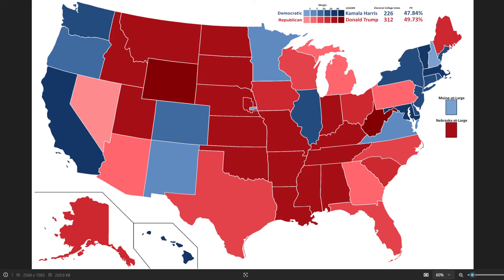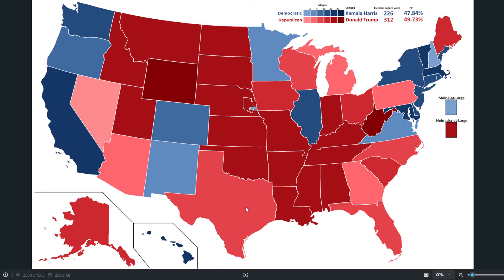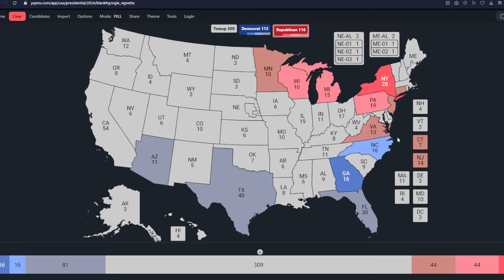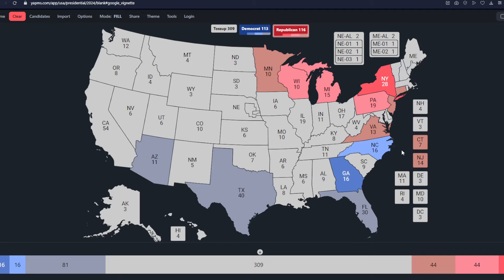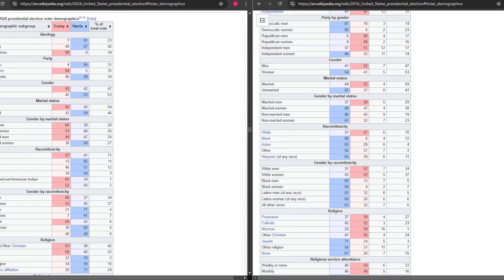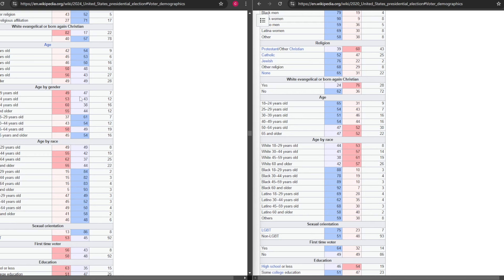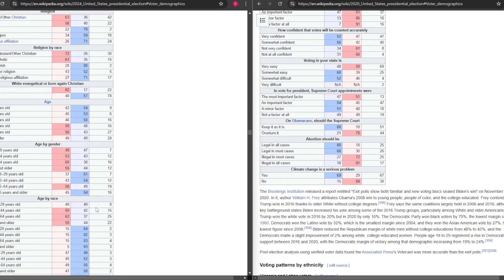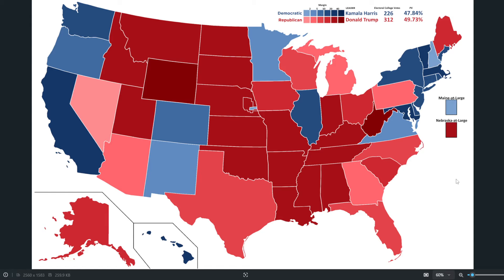Abortion is a Losing Issue for the Democrats | US 2024 Post Mortem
I walk through the results created by my US Presidential Election model and US polling data and where the movement in the polls are and why that might be.